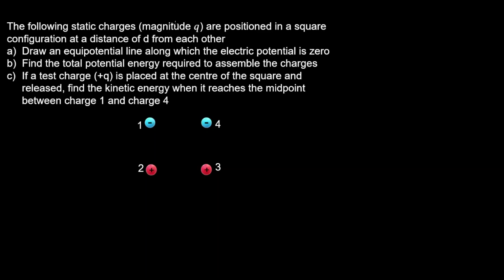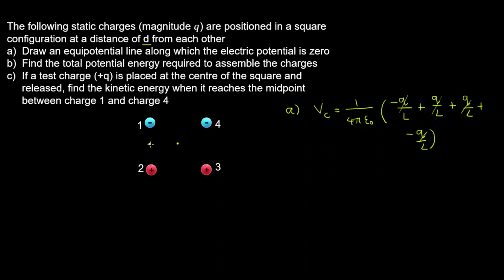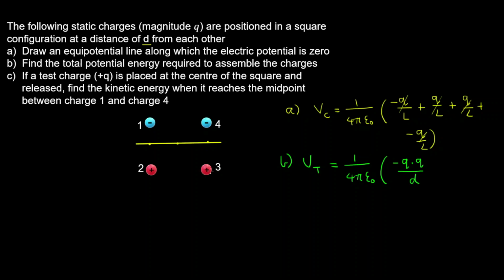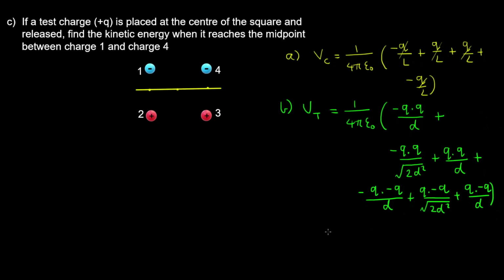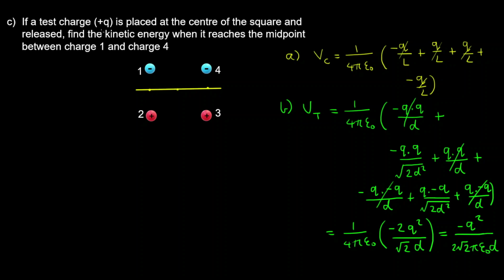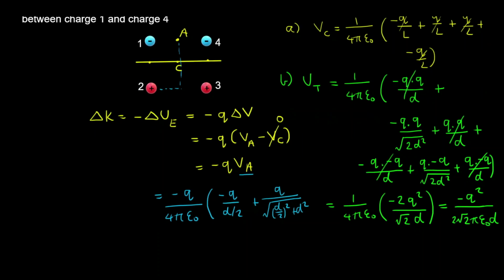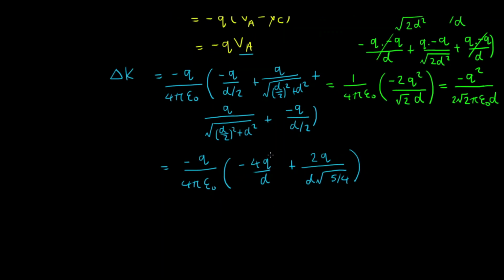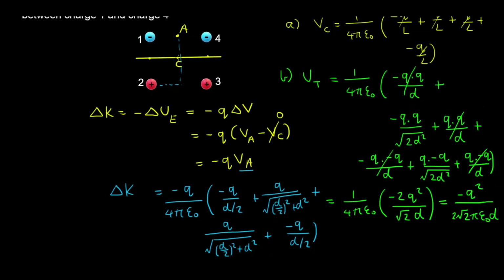Electrical Potential Energy Explained | Electrostatics Worked Example (Physics Tutorial)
Learn electrical potential energy in electrostatics ⚡ with this clear, step-by-step physics tutorial and worked example!

In this video, we explain how electrical potential energy works between charges, how to apply formulas in electrostatics, and how to solve exam-style problems. Perfect for mastering electric fields, energy, and charge interactions.

🔑 What You’ll Learn:
• What electrical potential energy is
• How charges interact in electrostatics
• Formula for potential energy between charges
• How to solve a worked example step-by-step
• Relationship between work, energy, and electric force

⚡ Topics Covered:
• Coulomb’s law basics
• Electric potential energy formula
• Energy in charge systems
• Work done in electric fields

🎓 Who This Video Is For:
• A-level / AP Physics students
• Beginners in electrostatics